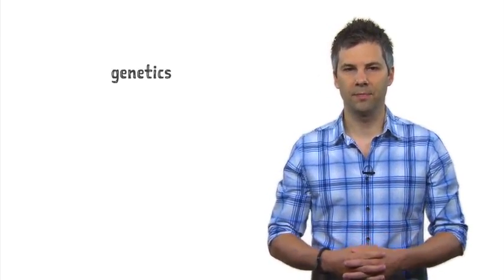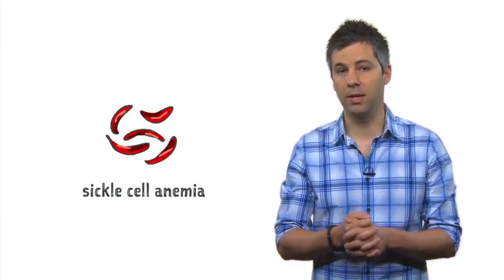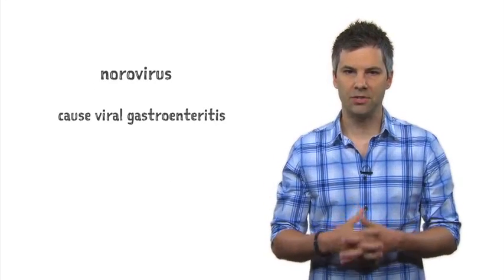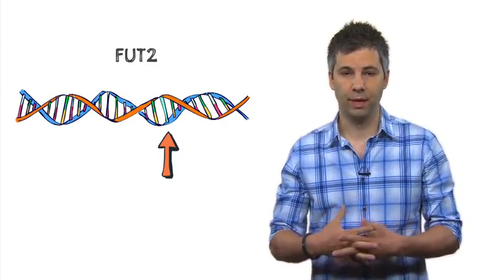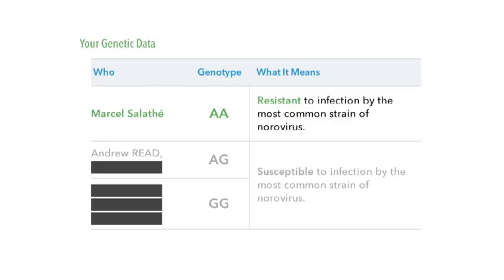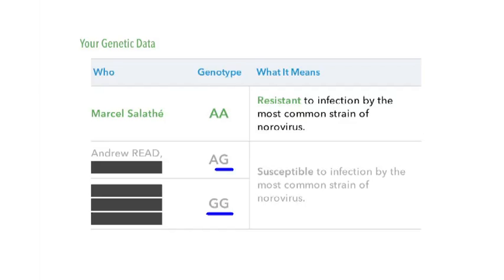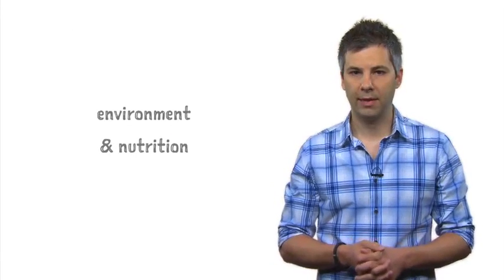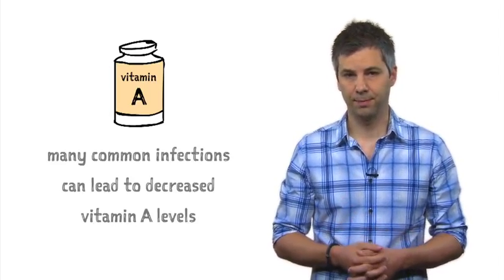Week 2 Video 4: Other Determinants of Susceptibility